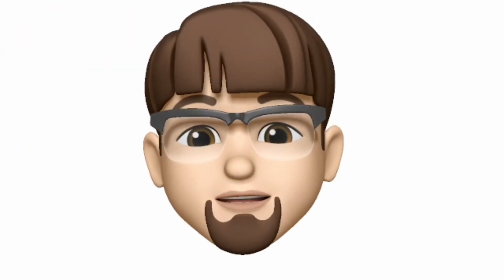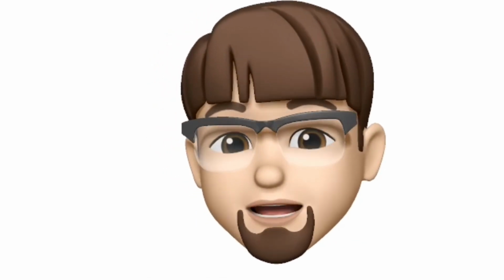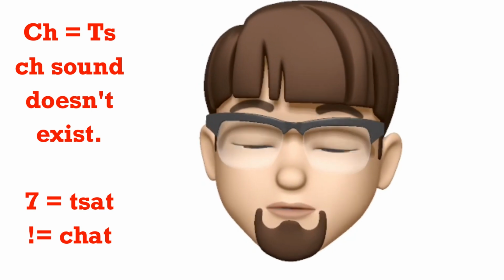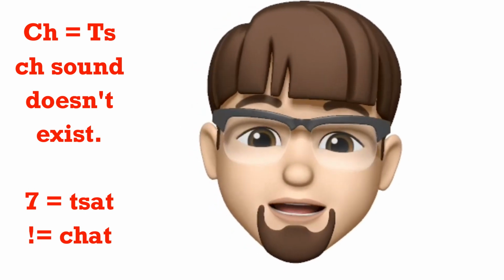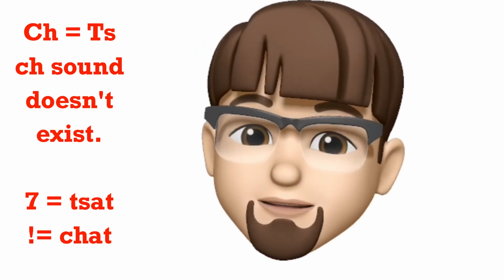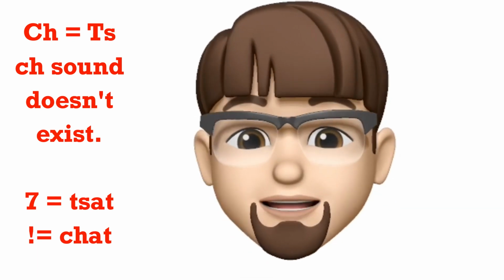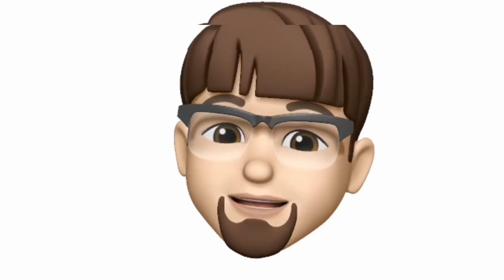Cantonese with tkviper 1. Counting 0 to 10 - Shot & Edited in iPhone Xs iOS app LumaFusion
Shot & Edited on iPhone Xs with a powerful iOS video editing app LumaFusion aka LumaTouch
It’s $20 but it is worth it. I will do a review soon.
Download it below.